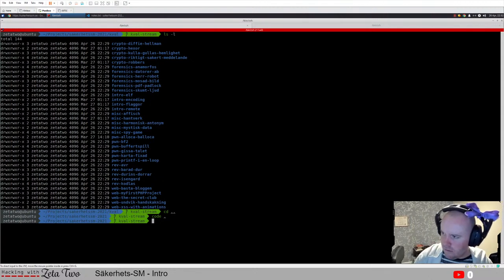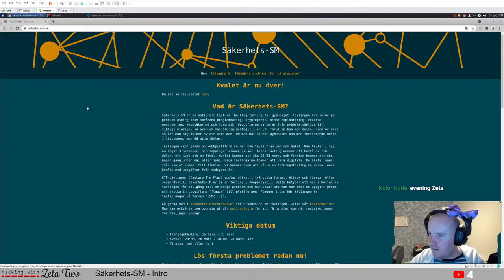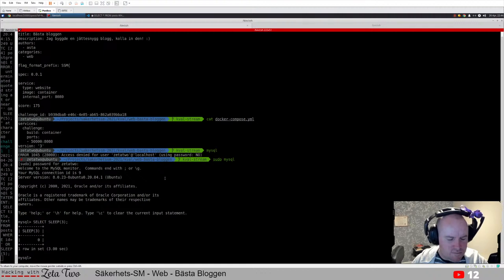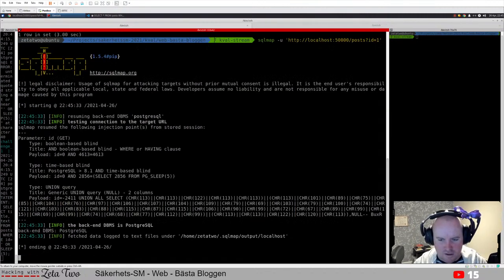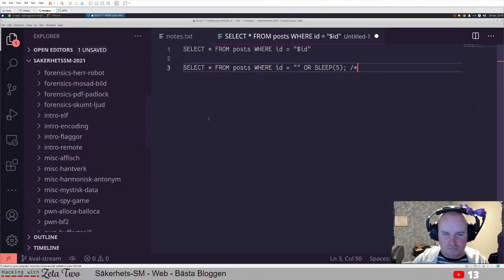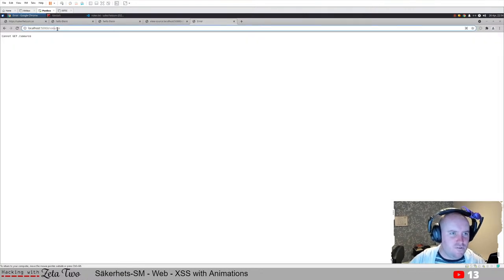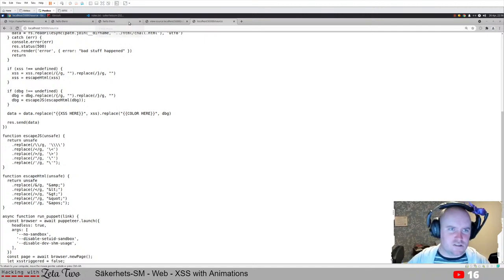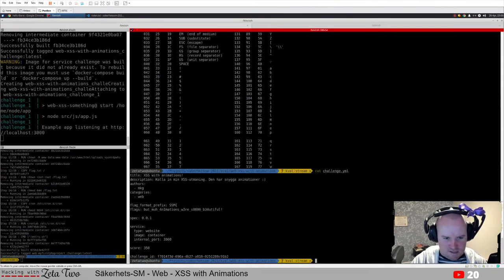Säkerhets-SM 2021 Challenge Solutions Part 2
March 26-28, the 2021 edition of the Swedish High-School CTF championships, "Säkerhets-SM", took place. The competition aims to bring high school students (and others) some nice security challenges and expose them to the fantastic world of CTFs.

In this stream I go through the challenges from Säkerhets-SM 2021, how to approach them and how to solve them. Note that the competition is (at least partially) in Swedish but this stream will be in English.

Contents:

0:00:00 Intro
0:02:51 Web - Bästa Bloggen
0:16:24 Web - XSS with Animations
0:32:25 Web - myFirstPHPProject
1:01:11 Web - The Secret Club
1:04:21 Web - Undvik Handskakning
1:08:16 Misc - Affisch
1:42:19 Outro